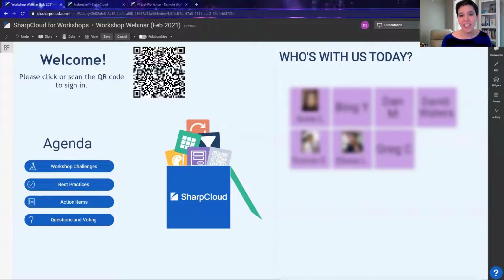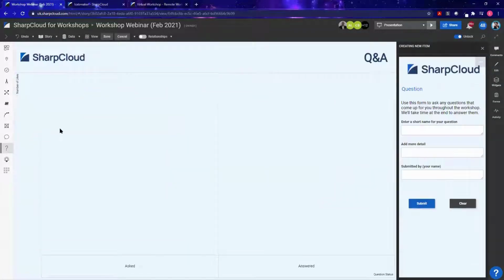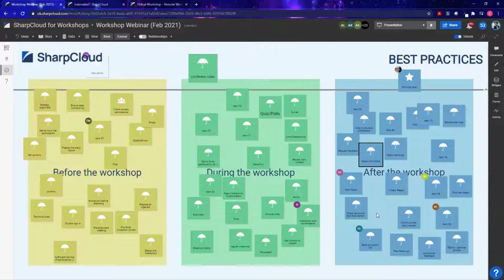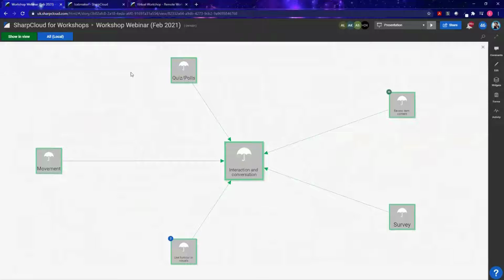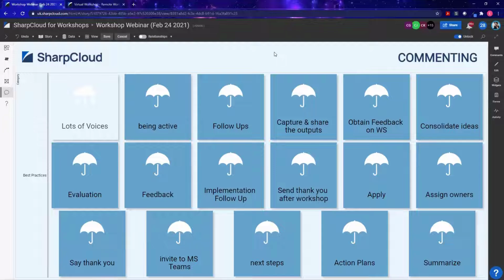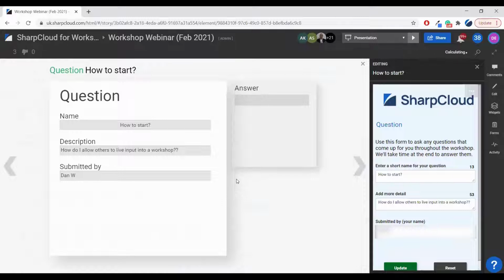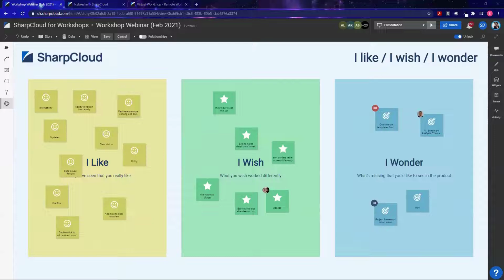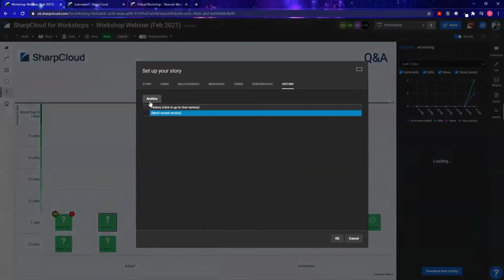Beyond Virtual Whiteboards - Webinar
Increase engagement with data-driven workshops.

While many tools offer a digital whiteboard experience, SharpCloud allows you to add rich layers of data to your virtual sticky notes, making it easy to rearrange, filter, or change the appearance of them to enhance your process.

Give your teams a unique virtual workshop that enriches decision-making and boosts collaboration.

The past year has seen more facilitators than ever turning to virtual collaboration platforms to deliver their online workshops.

In this interactive webinar:
We'll show you how to take your virtual whiteboarding to a new level.

See how a data-driven platform helps you engage your participants before, during, and after the workshop.